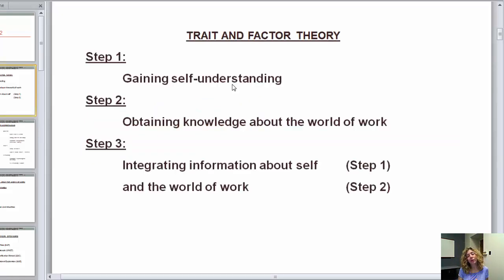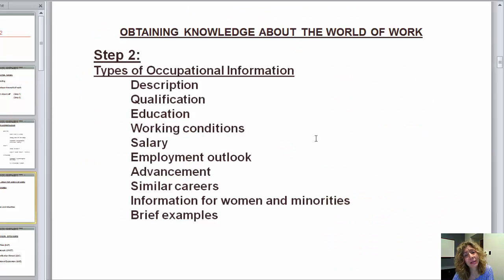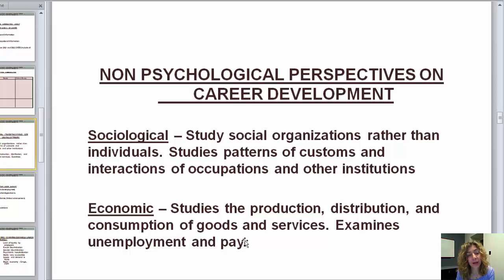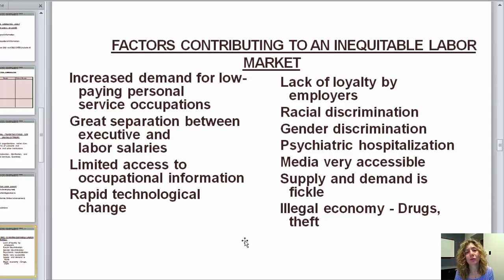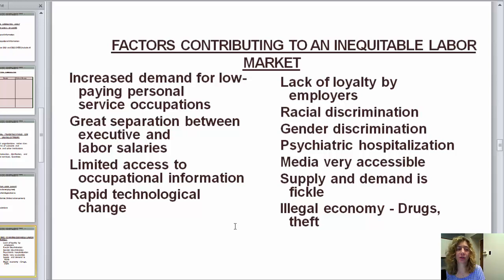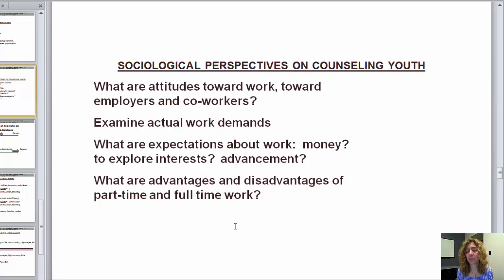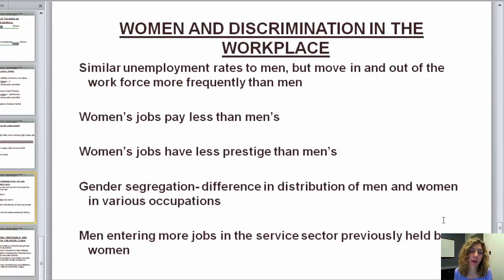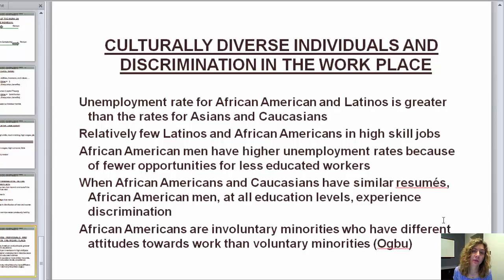Chapter 2_Trait and Factor Theory